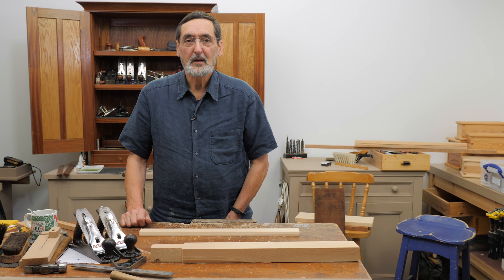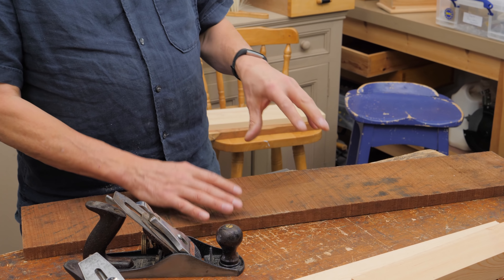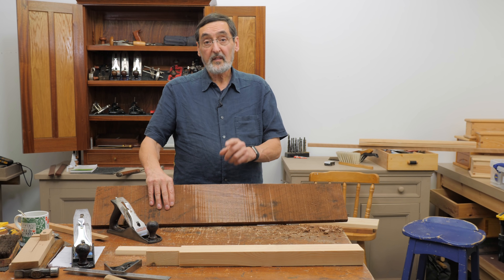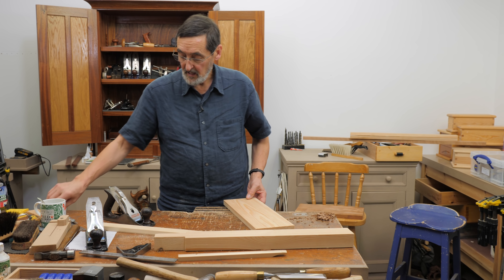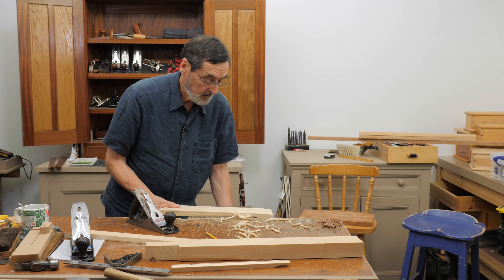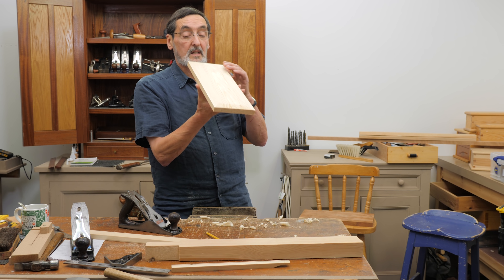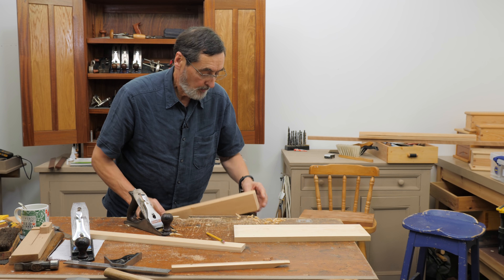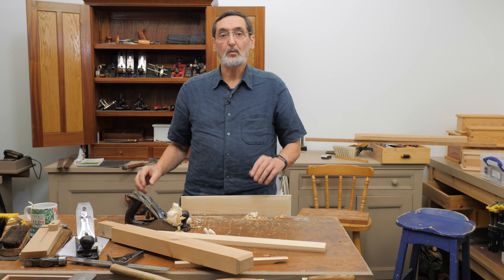How to Use a Scrub Plane | Paul Sellers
Scrub planes can be used for a variety of planing tasks, from rough stock preparation to more refined work such as chamfers and texturing the surface.